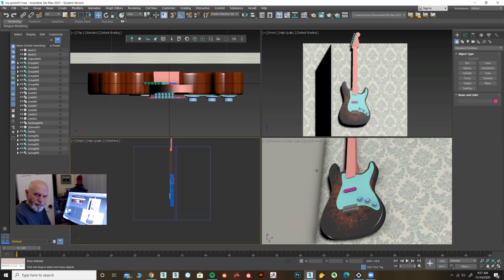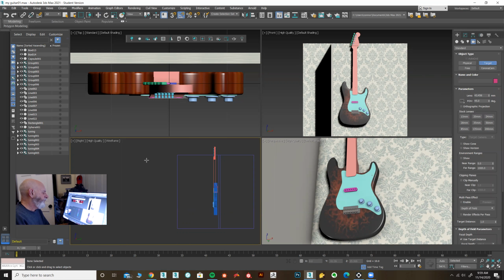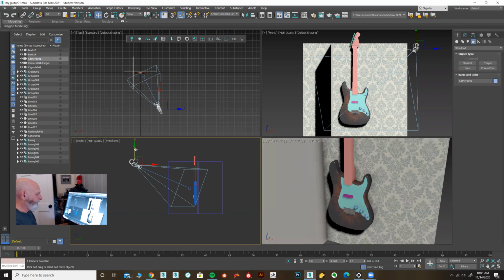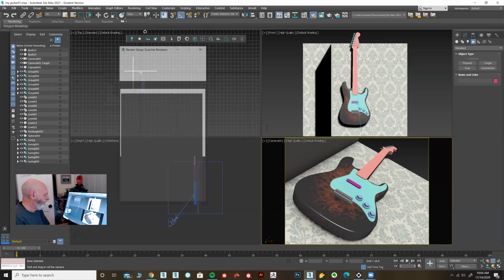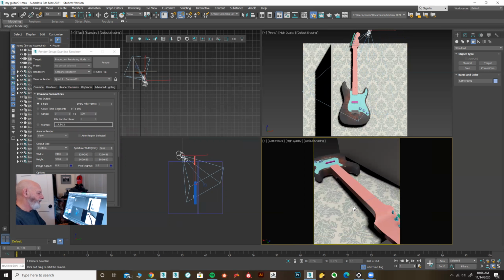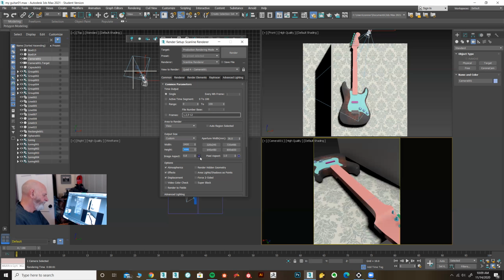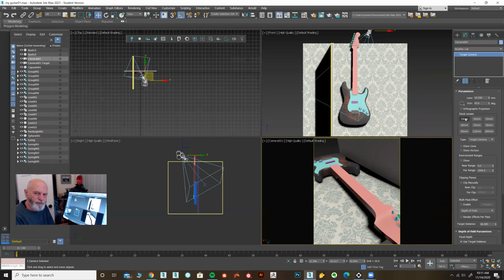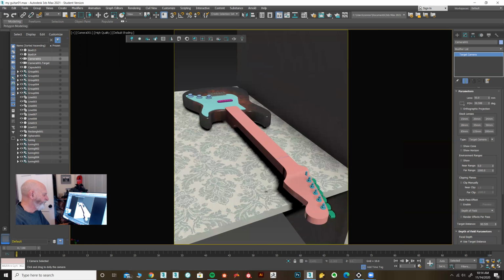AR205 Week 12 Cameras and Rendering